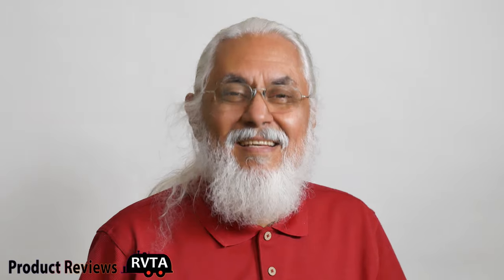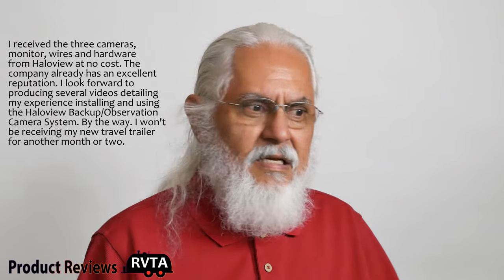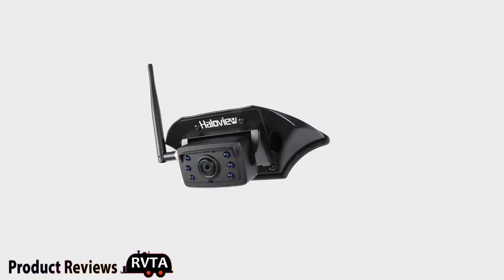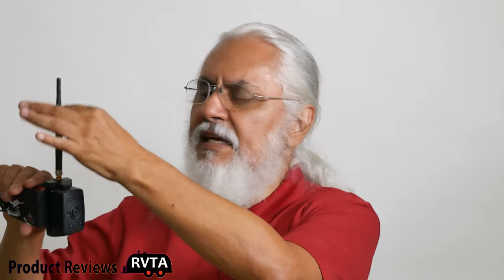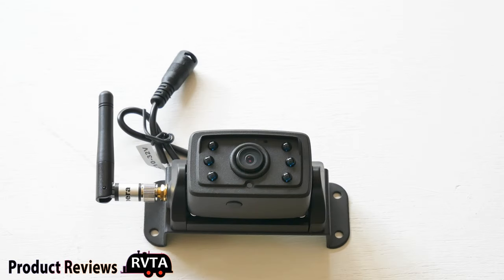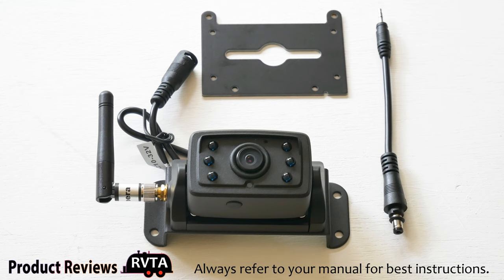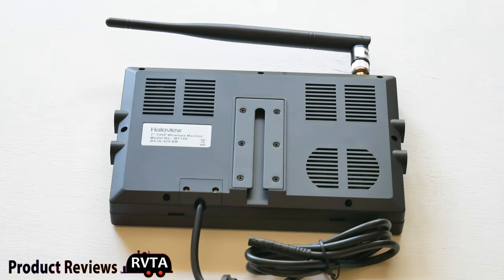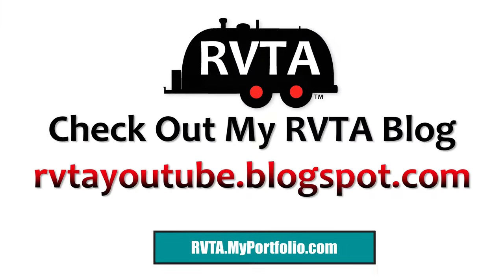SAFETY FIRST! Haloview MC7109 Backup/Observation Camera System! FULL REVIEW IN SEPTEMBER?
Due diligence is required to keep RVers safe on the road. One tool that may help you is an observation camera. You'll be able to spot danger more readily when you have a great observation camera. I just received the Haloview MC7109 Wireless Observation Camera Plus Side Marker Cameras. I feel safe already! Now I just need to put them on my new travel trailer.

Here is a link to my very specific Amazon Haloview store. Listed is practically every gizmo Haloview makes. Again, I have the Haloview MC7109 Wireless Observation Camera Plus Side Marker Cameras. You have options.

- RVTA LINKS OF INTEREST

- MUST HAVE RV ACCESSORIES

Go to my blog to see my MUST HAVE RV accessories. I am buying many of these accessories for my travel trailer

- PHOTO AND VIDEO VLOG CAMERA

GoPro Hero 9
DJI Pocket 2 Creator Combo

- GREAT FIELD (LANDSCAPE AND DOCUMENTARY) PHOTOGRAPHY EQUIPMENT

Lumix G9 w/Lens Kit (1/10th the price of the Sony A1 with zoom lens)

Tripod Photo and Video (Professional) Tripod Photo and Video (Basic)

BUDGET photo prints

- UPGRADE YOUR RV AUDIO

For under $1,000 you can upgrade your RV speakers to an entry level B&W surround sound speaker system. Buy the subwoofer and don't forget to include a pair of satellite speakers! Definitely not too big for mid to large size RVs.

Here's a link to the sub woofer

Here is a link to the speakers. Yes, you'll need at least two

Maybe dump the budget audio/TV head unit while you are at it. IT'S ONLY MONEY!

Here's something you may like by Marantz for $2,500

Today, there are many audio and video options. For some it's a matter of price and others space. If you are an audiophile, a good stereo or AV system is worth the price of entry. RVTA JMMGarza RVing @JMMGarzaPhoto